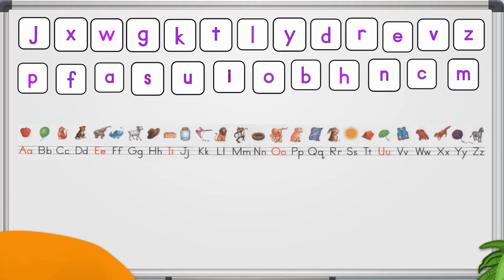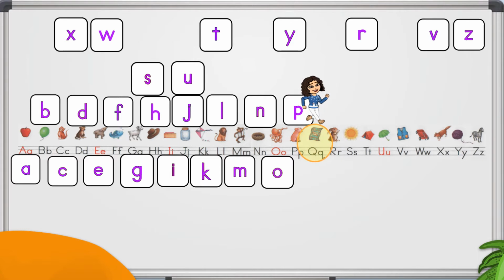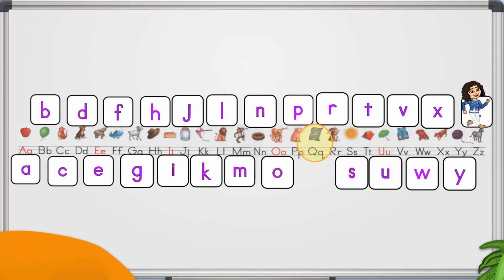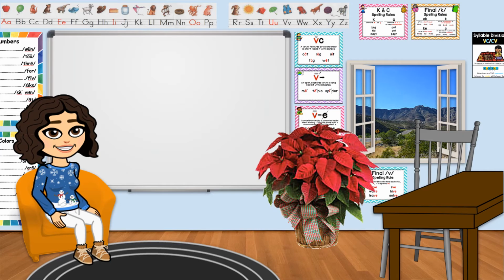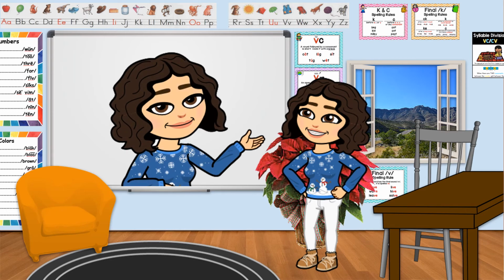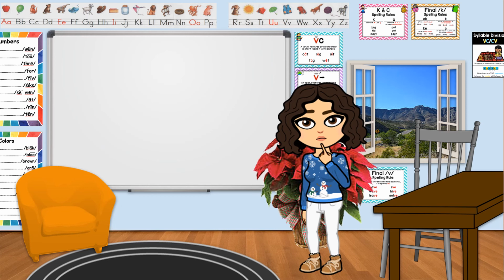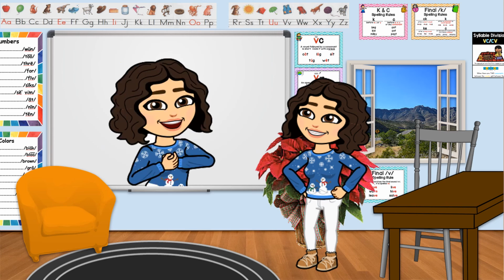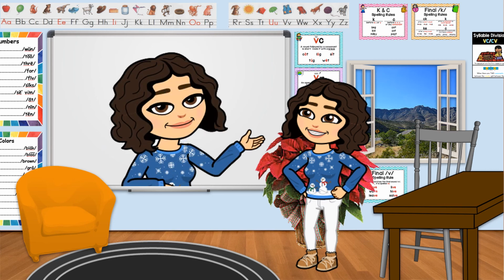Lesson 56 Alphabetize Deletion of Initial Sound